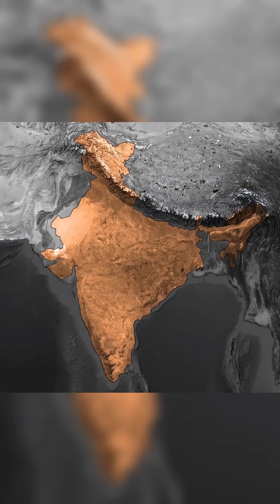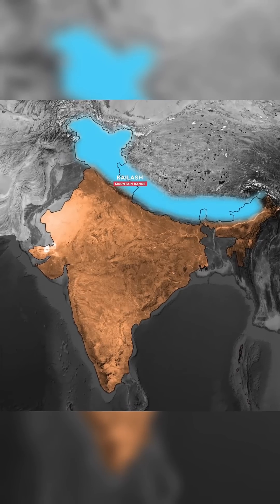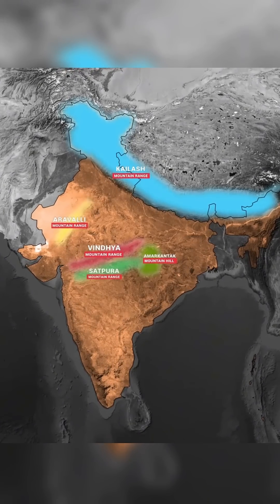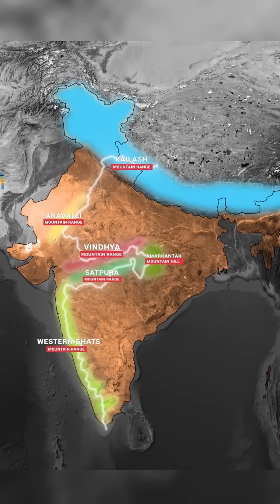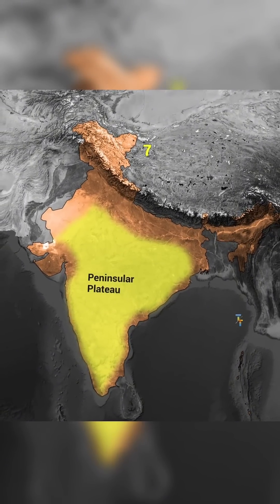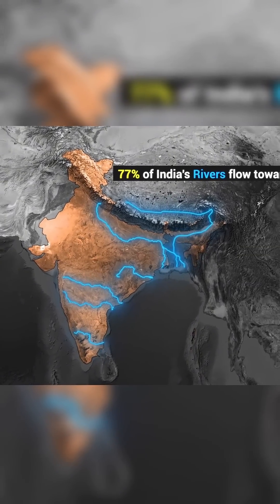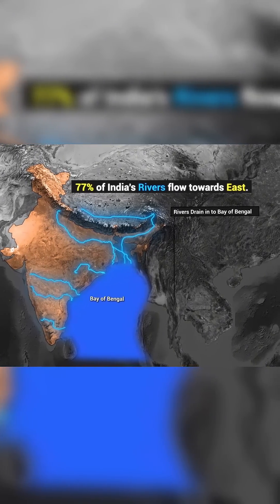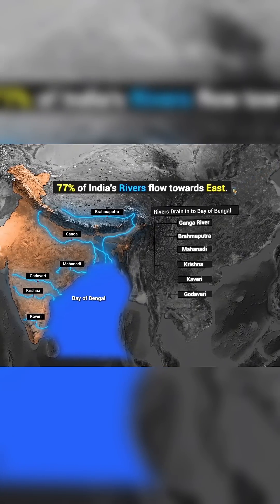Indian Drainage On the Basis of Discharge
🌊 **Explore the Indian Drainage System: Classification by Discharge** 🌊

In this video, we dive deep into the fascinating subject of India's drainage systems and how they are classified on the basis of discharge.

📚 Whether you're a student, a geography enthusiast, or just curious about India's natural wonders, this video is perfect for you!

Feel free to tweak this description based on your content specifics! Would you like tag suggestions or any other related help?